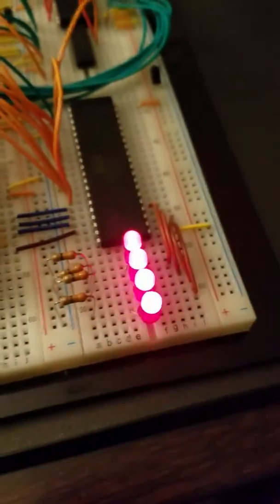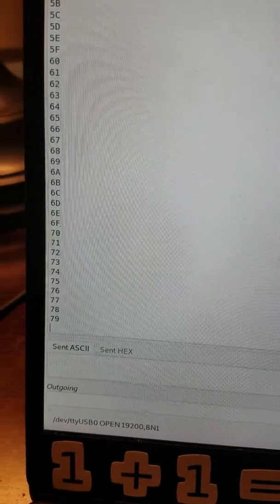DIY 65c02 Computer - Part 7 - VIA & Interrupts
Also, the issue was having in the previous video was due to a hardware bug in the 65c51; instead of polling to see if you're clear to write another byte to the data register, you have to just use a delay loop.